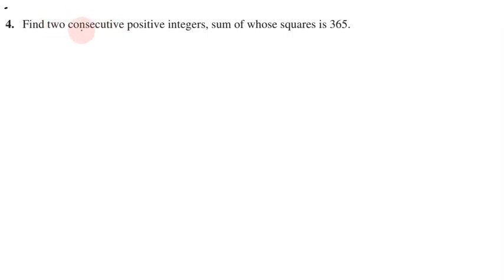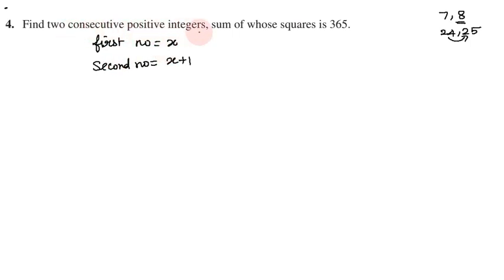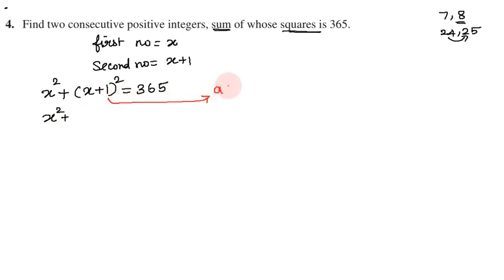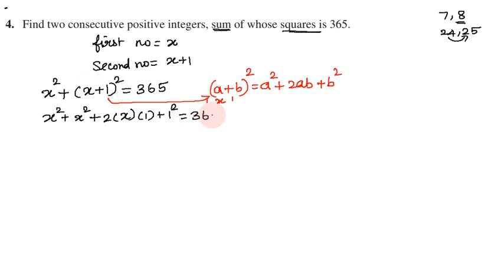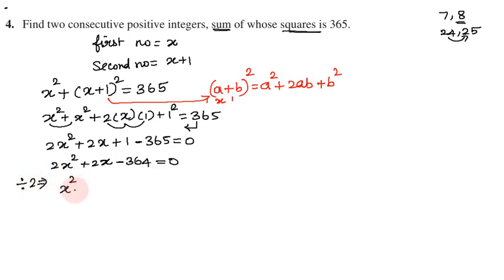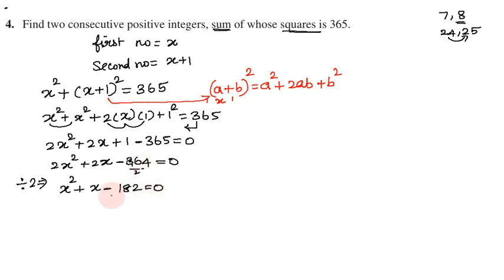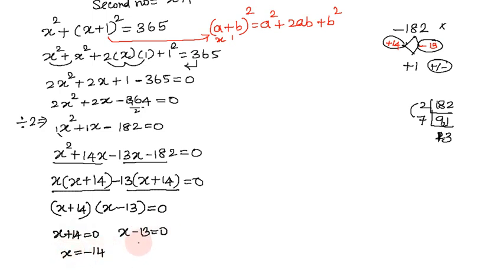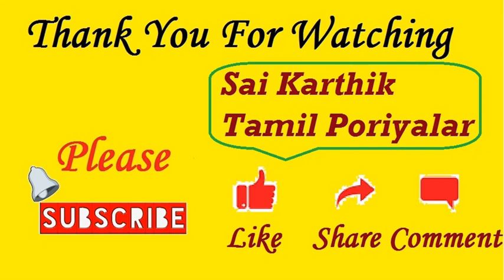Class 10, Maths, Exercise 4.2 Q. No. 4 in Tamil | Chapter 4 Quadratic Equations | CBSE